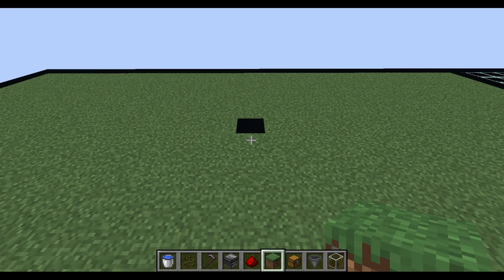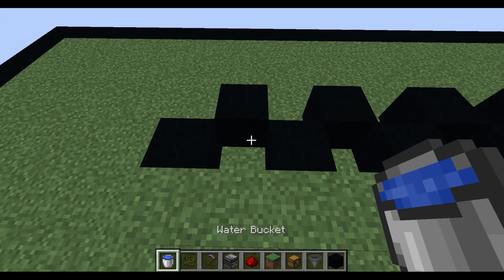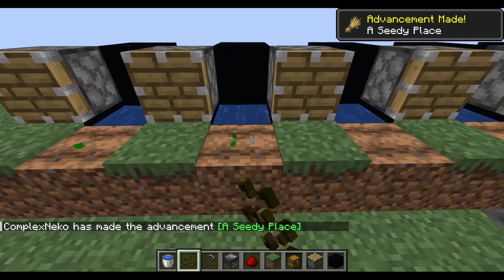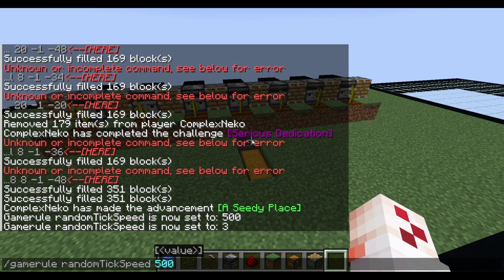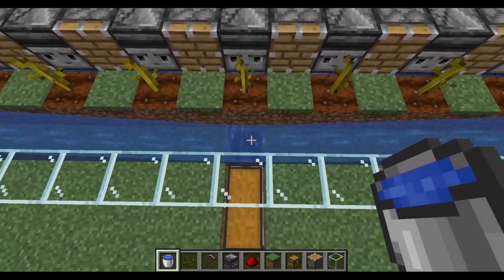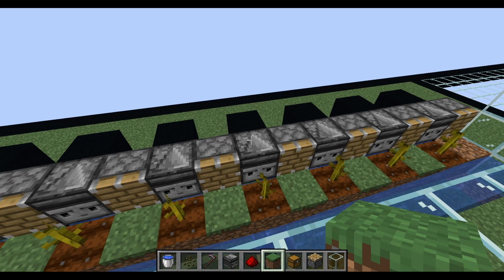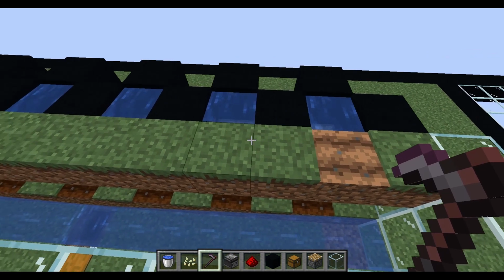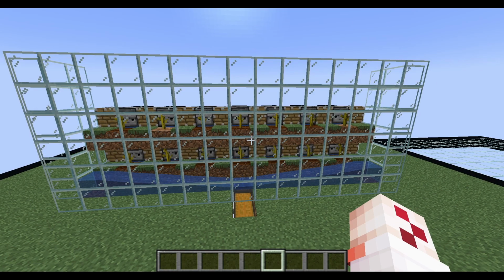MINECRAFT - HOW TO MAKE A MELON & PUMPKIN FARM - STACKABLE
MINECRAFT HOW TO MAKE A FULLY STACKABLE MELON AND PUMPKIN FARM
HOW TO MAKE A AUTOMATED MELON AND PUMPKIN FARM
FULLY AUTOMATIC MELON AND PUMPKIN FARM IN MINECRAFT
HOW TO MAKE A MELON AND PUMPKIN FARM USING OBSERVERS

[INFO]
Today i teach you how to make an easily stackable melon & pumpkin farm in minecraft.
its a very simple melon and pumpkin farm, thats fully automatic using obersvers and pistons, hooked up to some redstone. when the melon and pumpkin grow it gets dropped down into a water stream that goes into a hopper collection system, storing your melon and pumpkin inside of a double chest, which can be easily expanded for more storage.